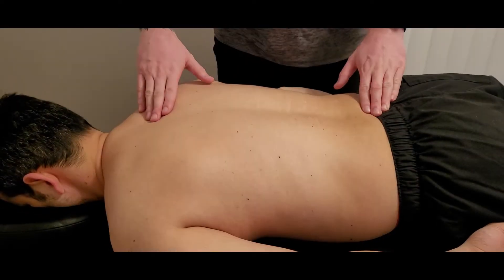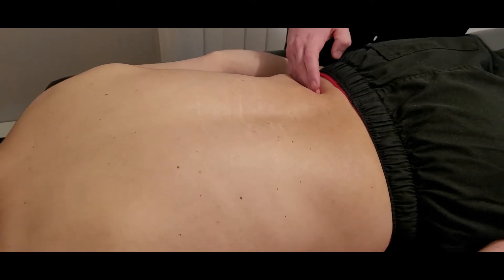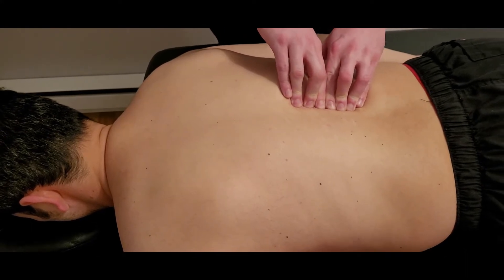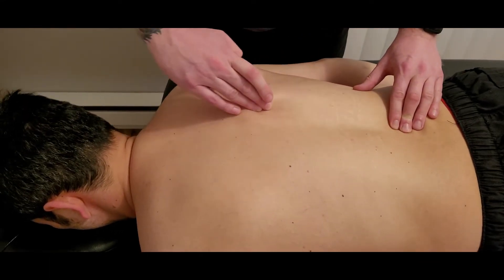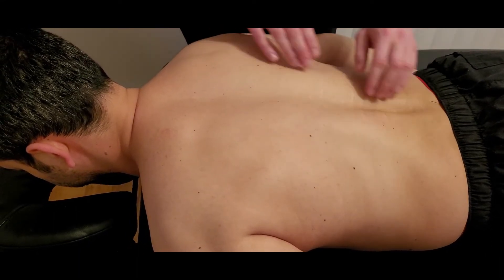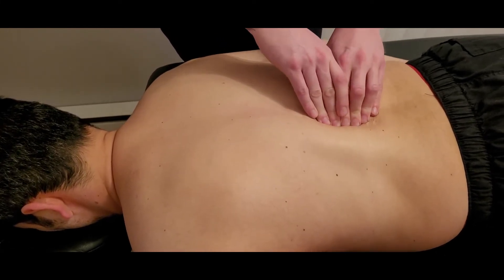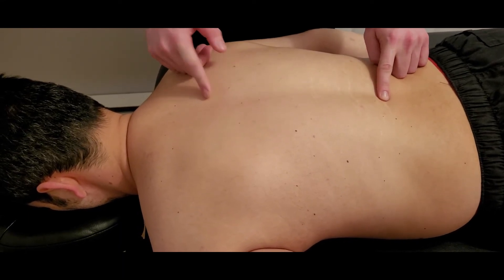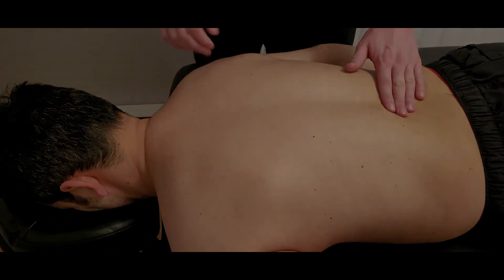Muscle Palpation - Spinalis Thoracis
This is a detailed, step by step, description on how to palpate Spinalis Thoracis muscle by Keith Bootsma, RMT.

Origin:
Thoracis: Spinous Processes of T11 – L2

Insertion:
Thoracis: Spinous Processes of T4 – T8

Functions:
1- Extension of the Trunk & Neck @ the Spinal Joints
2- Lateral Flexion of the Trunk & Neck @ the Spinal Joints

Nerve:
Dorsal (Posterior) Rami of the Spinal Nerves at the Corresponding Levels